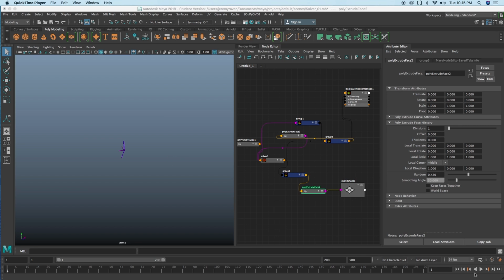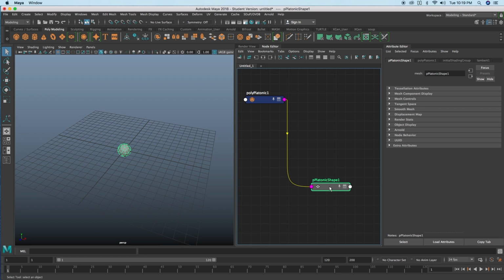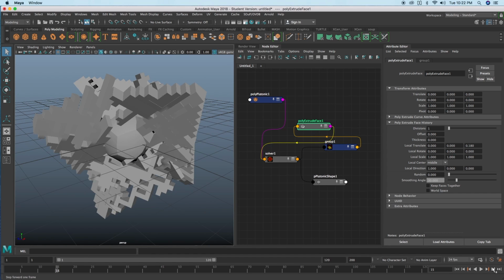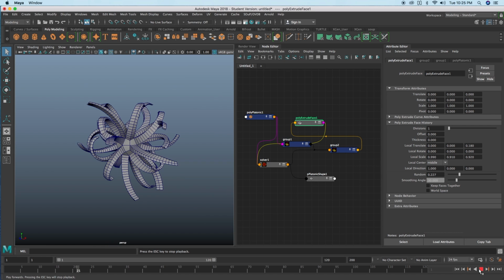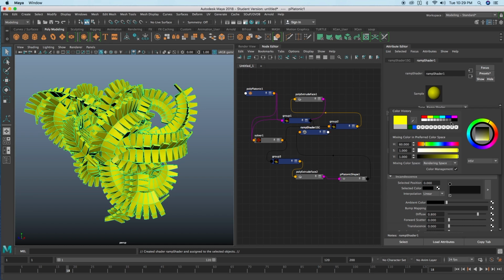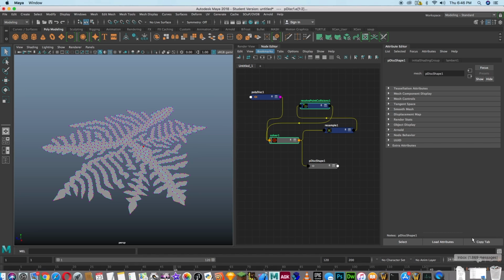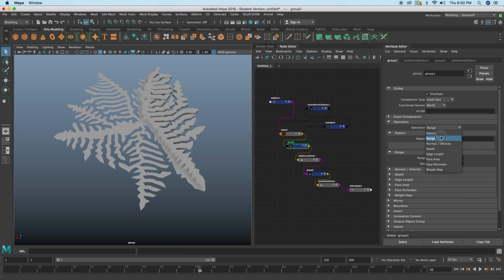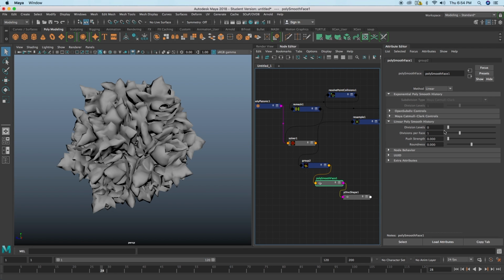SOuP - Solver Pt1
Check out some of the cool motion graphic effects that can be achieved using the Solver and Group nodes.